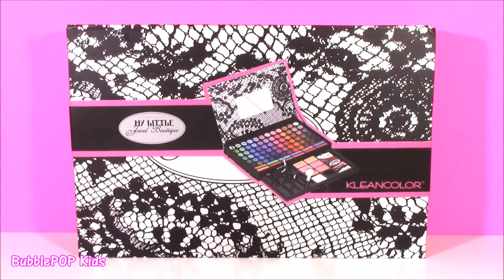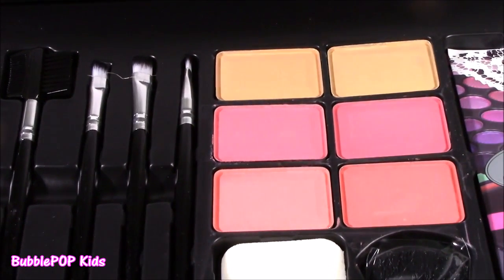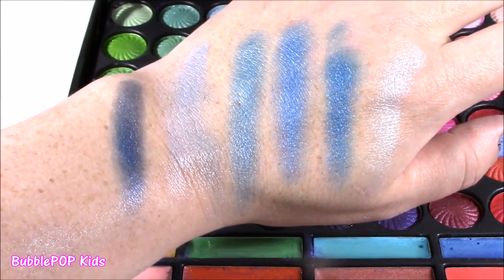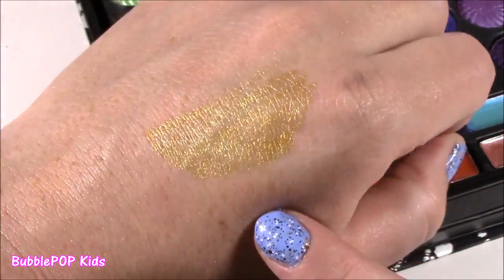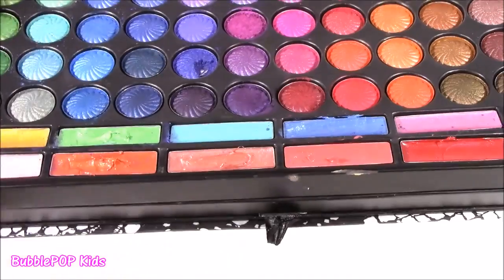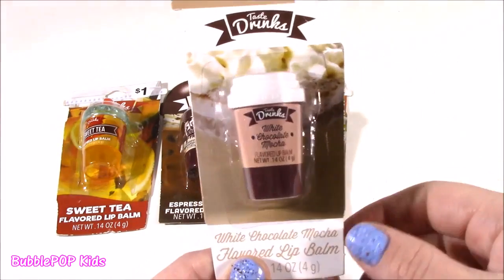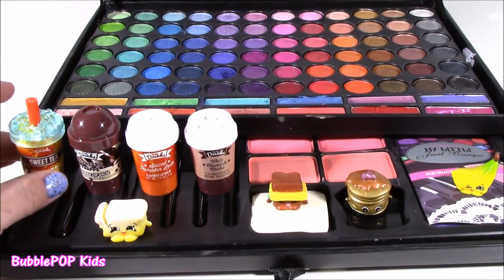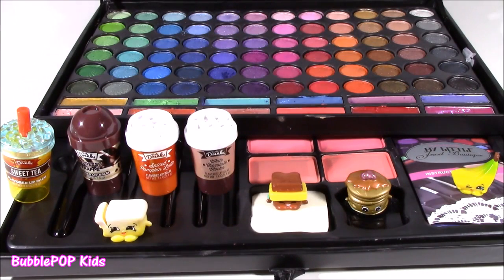New MAKEUP SET 72 AMAZING Eyeshadows Coffee Mocha Frappe LIP BALMS SHOPKINS Season 6 FUN